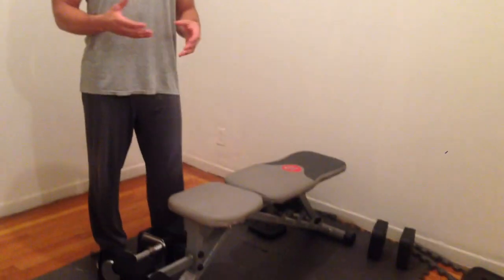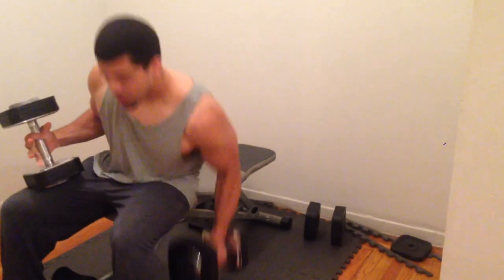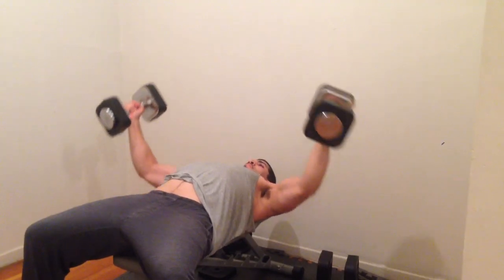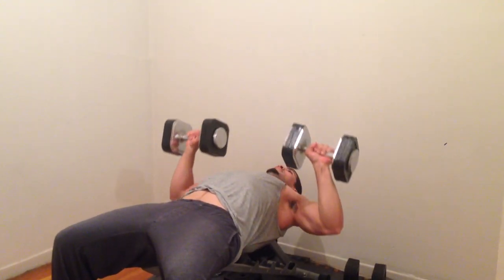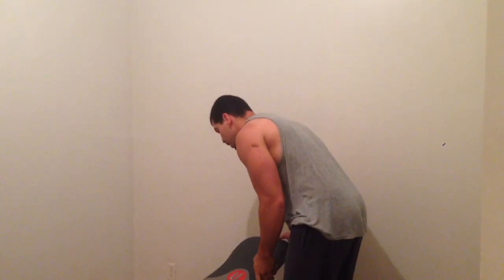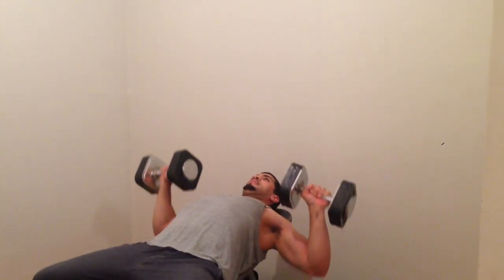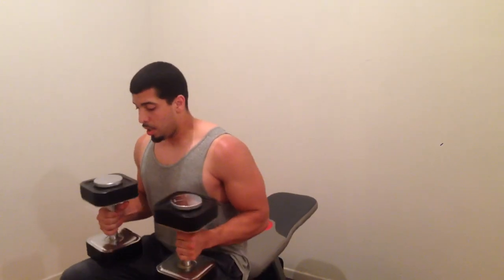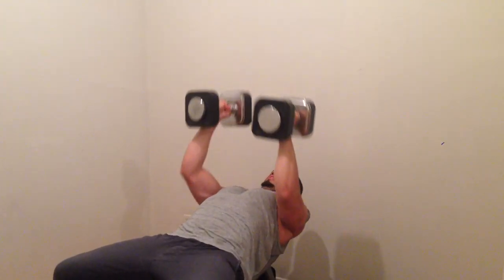Killer Home Chest Workout By Brian Villalona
Killer Home Chest Workout
4 sets of each exercise. 10-12 reps
No more than 2mins rest in between sets.